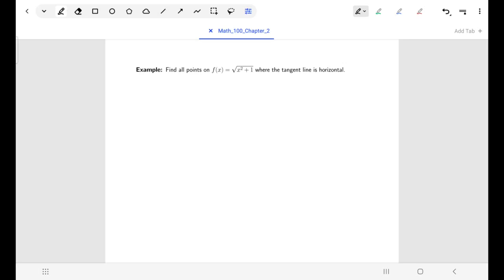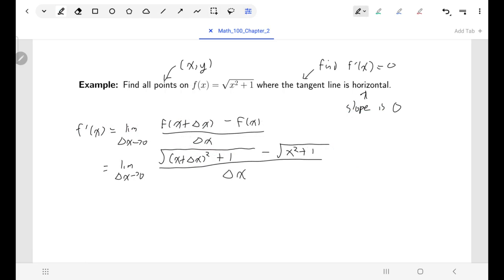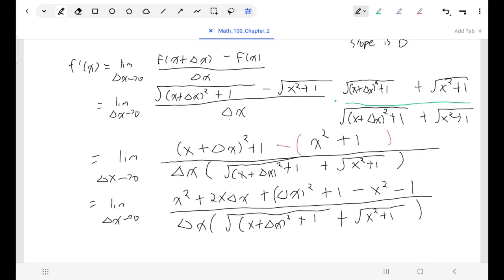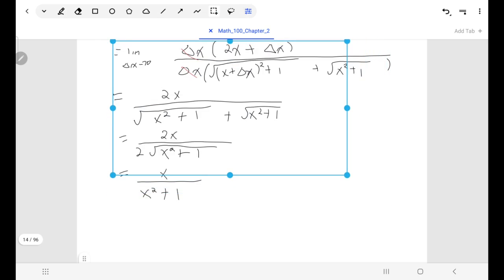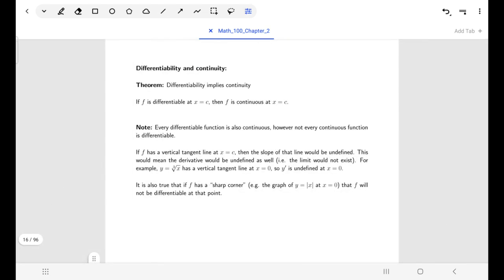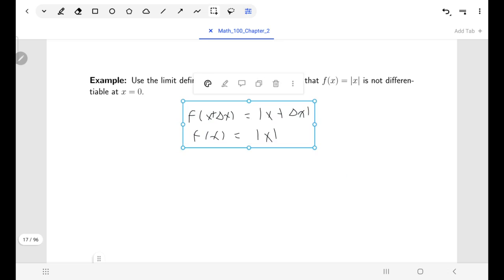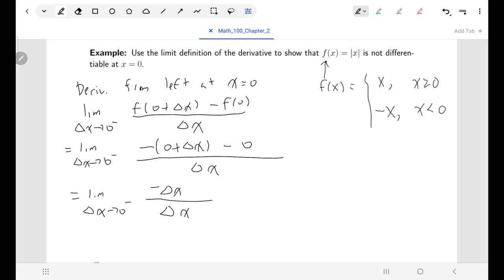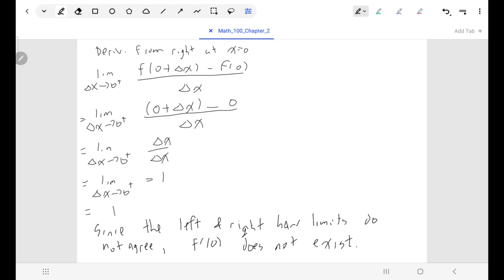Math 100: Section 2.1 (Part Three)